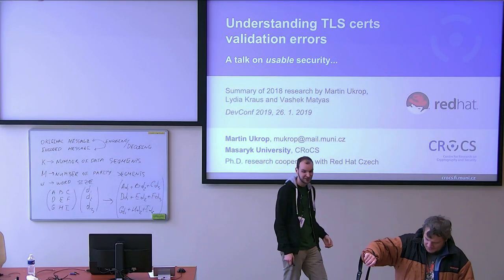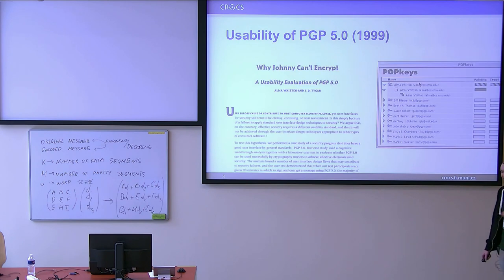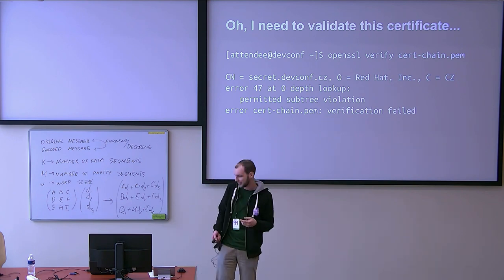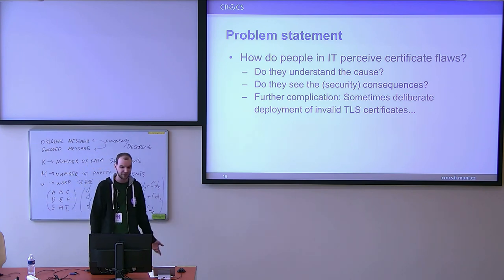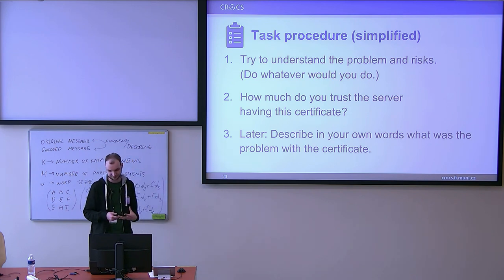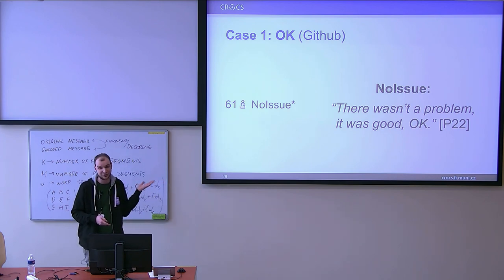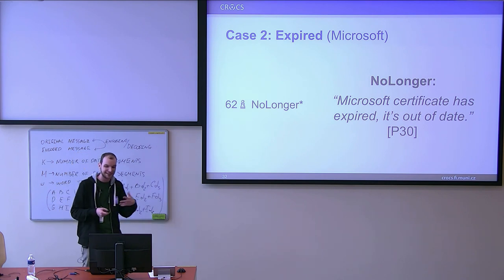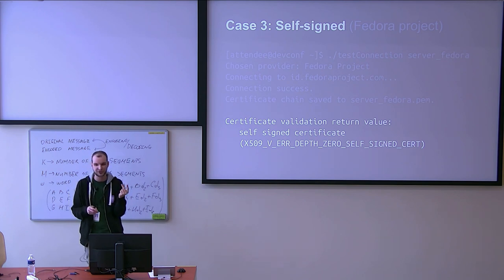Understanding TLS certificate validation errors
Presentation name: Understanding TLS certificate validation errors
Speaker: Martin Ukrop
Description:  Last year, we asked 75 developers to validate five certificates and understand the error messages they got.

Why did or didn't they succeed? What were the most common misconceptions? What resources did people use to determine the security consequences? Can we improve the situation by creating better documentation?
In our research, we focused on error messages and documentation regarding the validation of TLS certificates. We'll present insights from the DevConf 2018 research booth, answering the questions from the previous paragraph.

We use TLS certificate validation as a real-world example to spark conversation on usable security and developer experience.
This research is a part of the academic cooperation of Red Hat and Masaryk University.